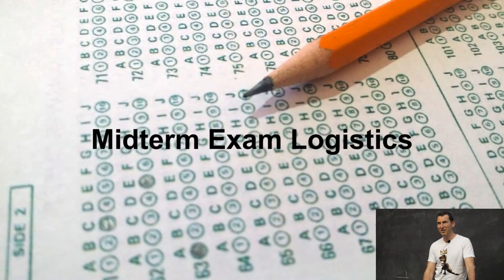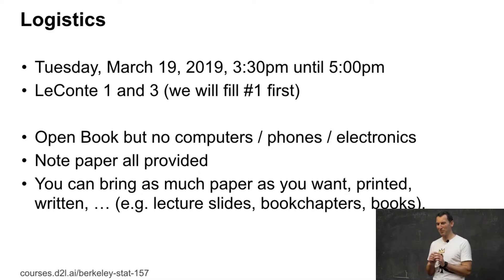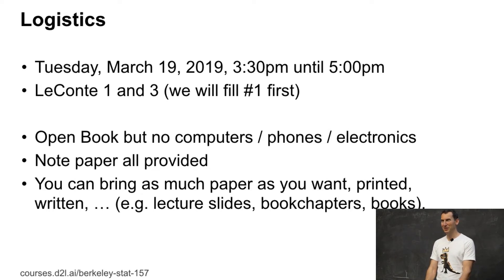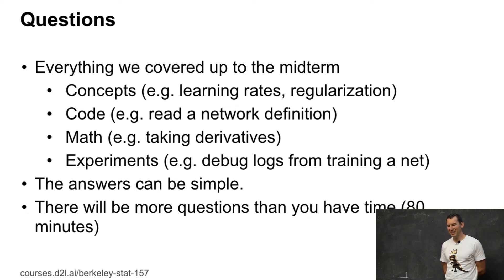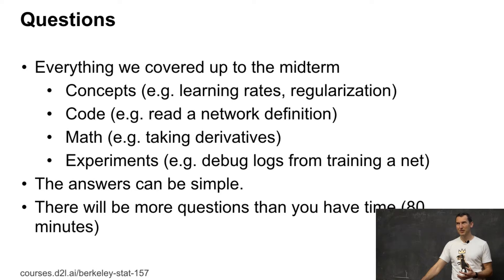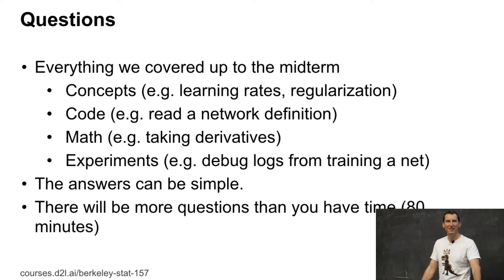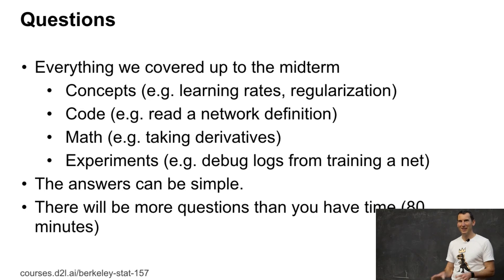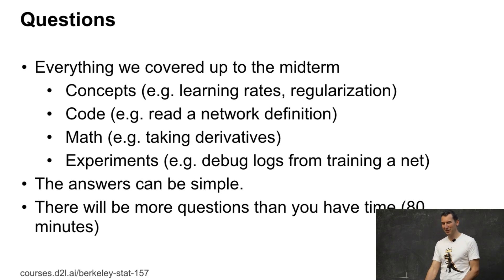L14/1 Midterm Logistics